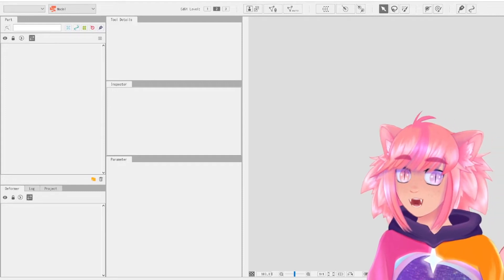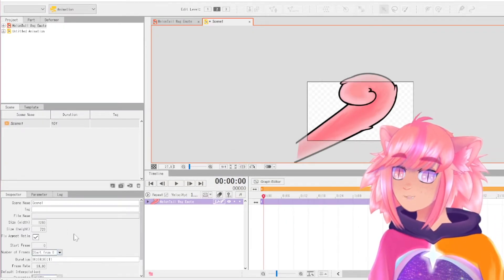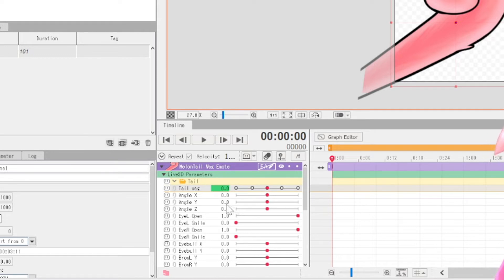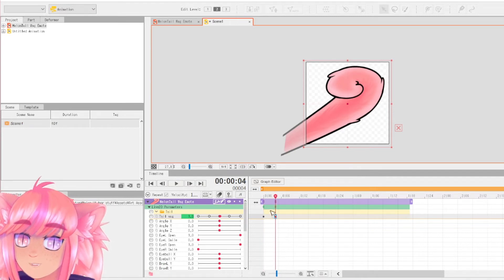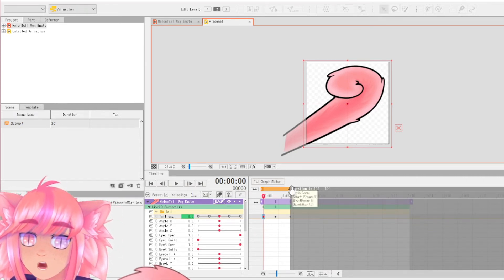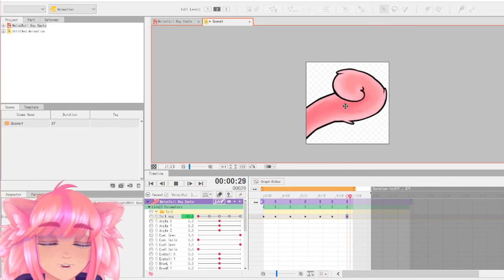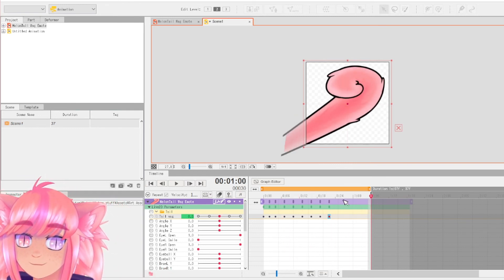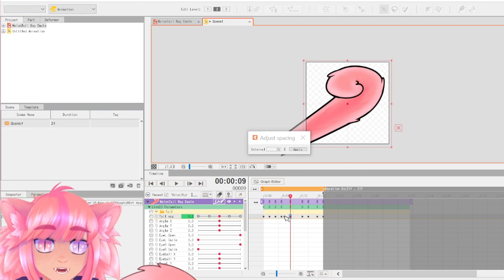Live2D GIFs and the Animation Window TUTORIAL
A quick and straight to the point tutorial about how to animate a gif or idle animation in Live2D. Also how to keyframe on an animation timeline in general. Made mostly for twitter.

I'll be uploading a lot more to this channel soon, I promise!! Just been busy doing commissions and getting my model updated as well as graphics for my Youtube and Twitch. Love y'all!

I PLAY GAMES AND MAKE GOOFS ON TWITCH using my self-made VTuber model, Melon

0:00 - Intro/Animation Window Location
1:48 - Animating on a Timeline (Keyframing)
4:34 - Animating a Full Tail Wag

Dream Trove and Kira Omori have great Live2D content, where I learned MOST of my basics.